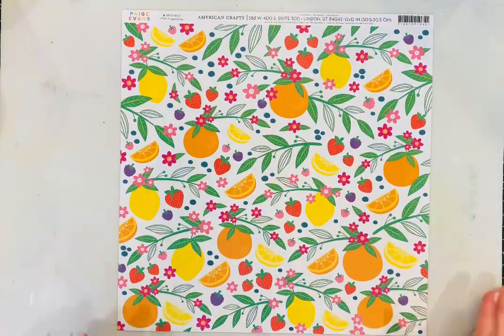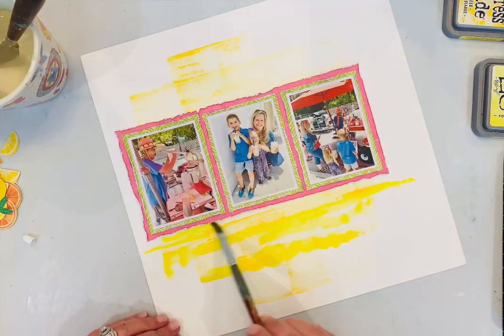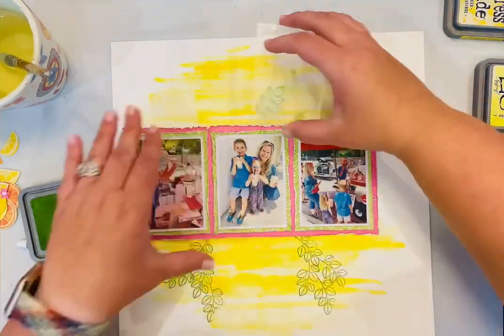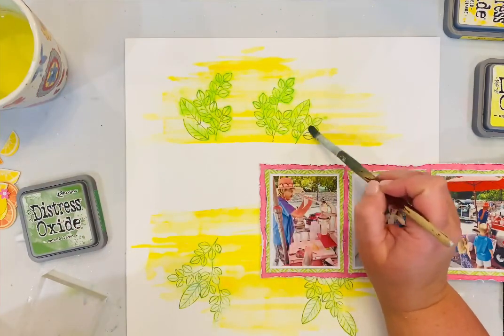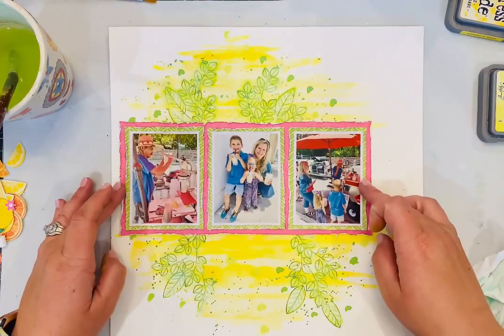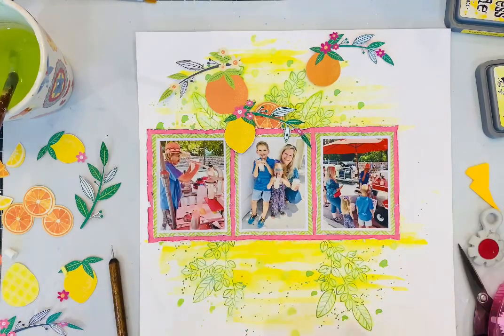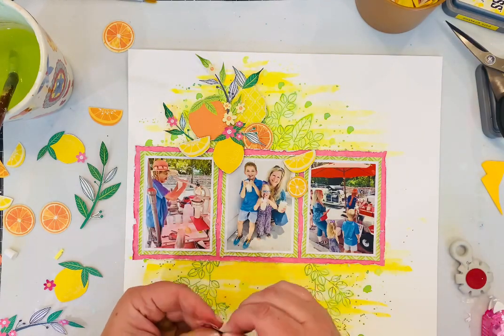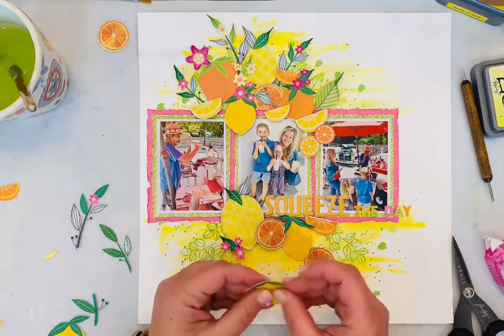“Squeeze the Day” Process Video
Happy Friday, friends! I’m excited to share this 🍋sweet🍋 layout today for Buttons Galore, featuring Sparkletz and Crystalz! I paired those up with the beautiful Splendid collection by Paige Evans! I did lots of fussy cutting from the gorgeous patterned papers in the collection to add all the lemons and oranges, and I stamped (from Sweet Rush and Splendid) with distress oxides to create the background! I finished it off with lots of shimmer from the Sparkletz, Crystalz, and liquid pearls. I love how this layout captures the memory of watching our fresh lemonade being made, on a hot summer day in Key West, in front of Ernest Hemingway’s home! I hope you have a beautiful weekend ahead!💛🍋💛
🎥Full Process Video: coming soon!